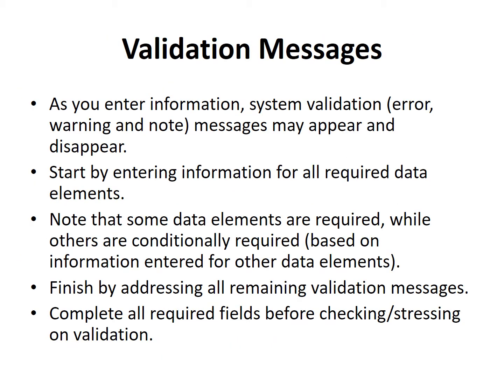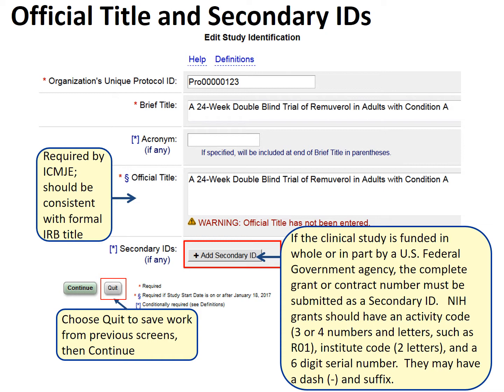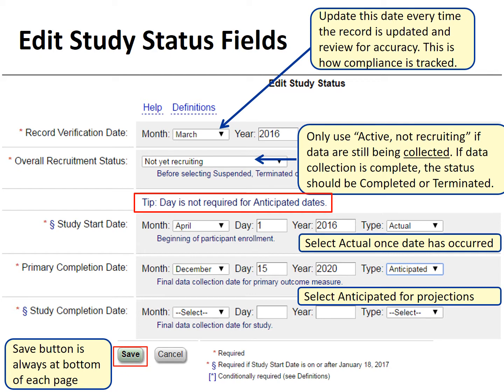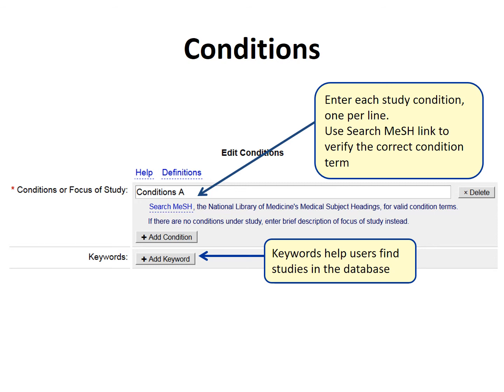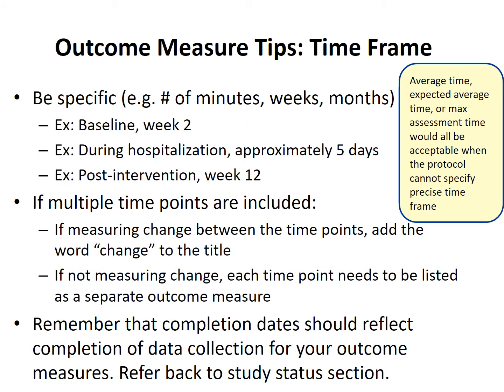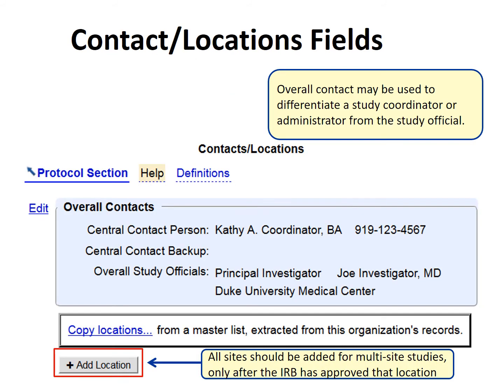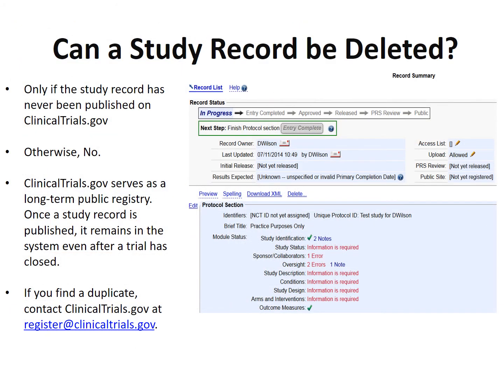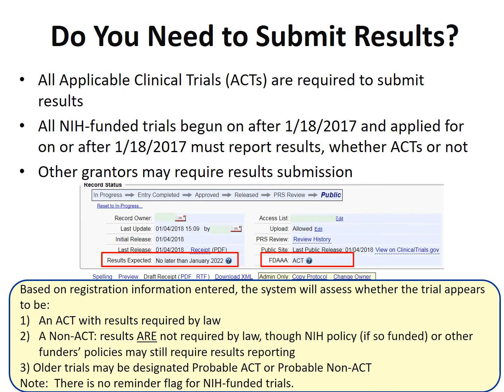UofL ClinicalTrials.gov Registration Use Guide